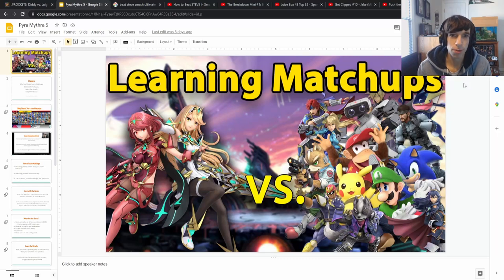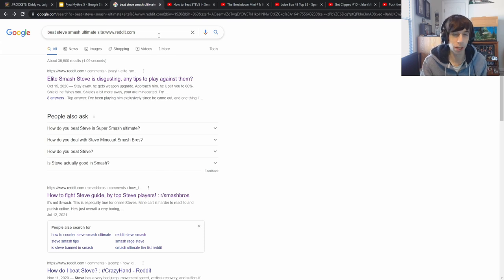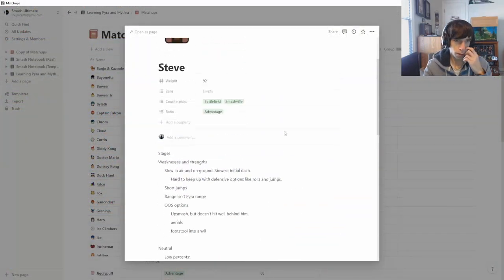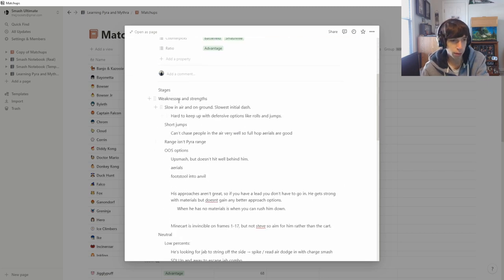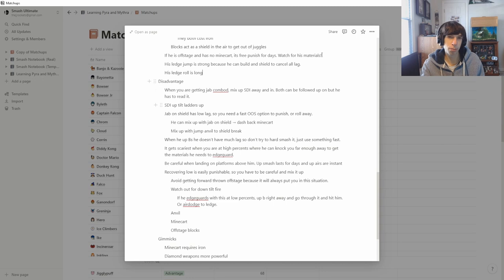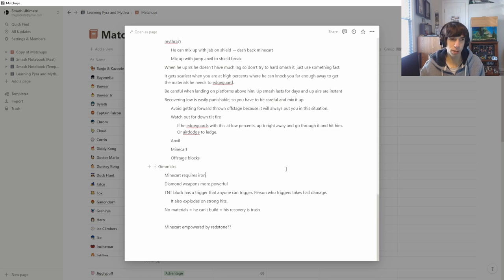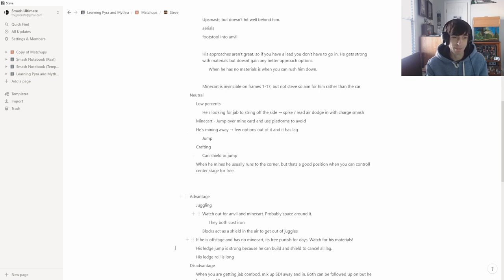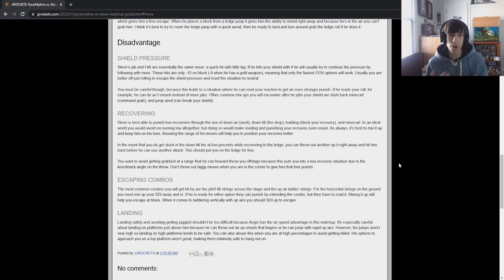Learning How to Fight Steve with Pyra and Mythra (Level 5)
This is a continuation from my previous video about my method for learning matchups in Smash Ultimate. In this episode I show you the exact process that I use for learning matchups by learning how to fight Steve using Pyra and Mythra.

In this series I am documenting my process of picking up a new character in Smash Ultimate from scratch in order to teach my process of getting better at Smash and the ways I approach the mental side of improvement. Some topics are Smash specific, but others can apply to any other game or any aspect of life in general.

Overview of Method 0:00
Watching Steve Video Guides 5:10
Using Discord to Find Aegis Specific Information 6:04
Steve Matchup Notes 7:03
Watching Videos of Other Players 15:48
Creating the Matchup Guide 16:24
Closing Thoughts 16:52